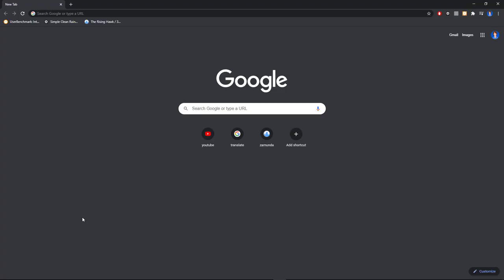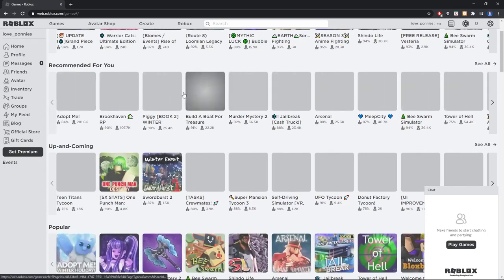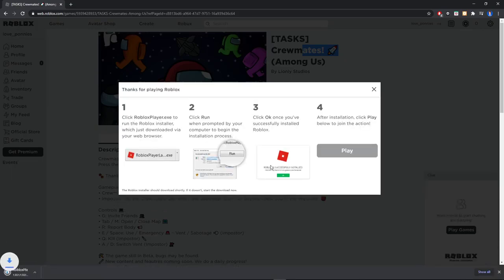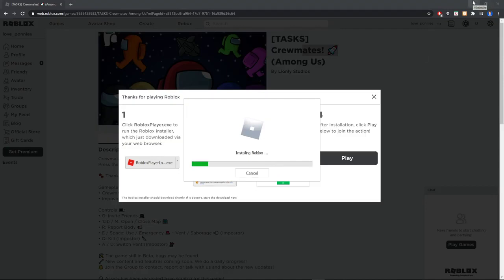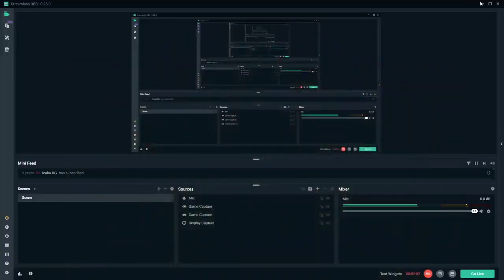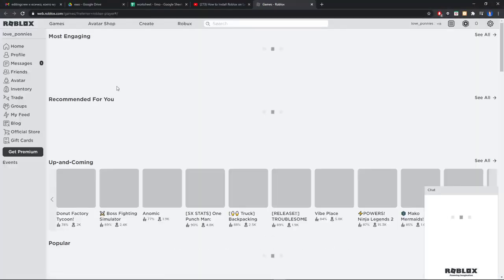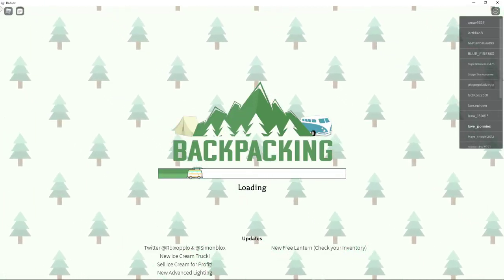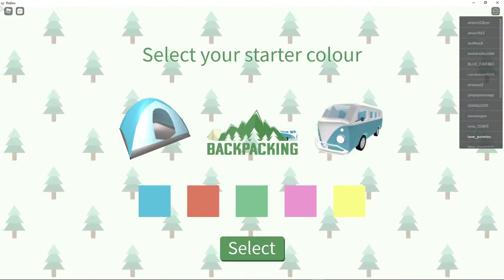How to Install Roblox on Computer ✅ How to Download Roblox on PC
In this video you will learn How To Download And Install Roblox On PC WIndows 10! You will know how to download roblox on pc and more about roblox download. If you are looking for free roblox account and how to download roblox watch the video. Also you will see how to install roblox on computer.